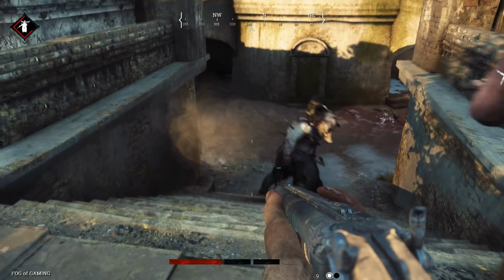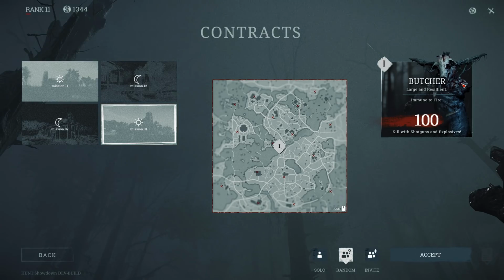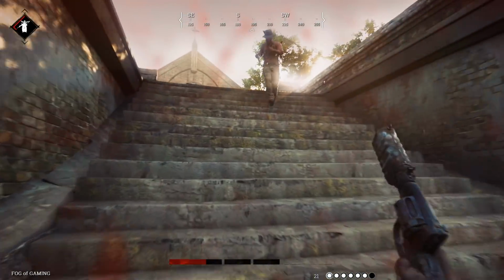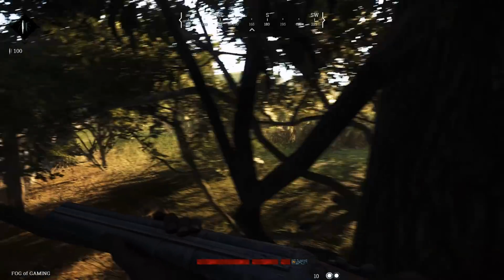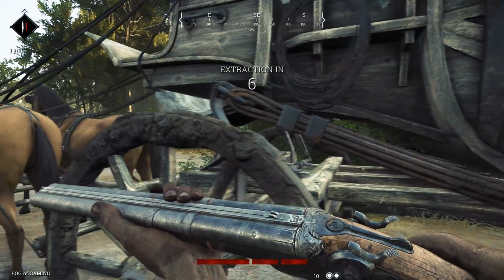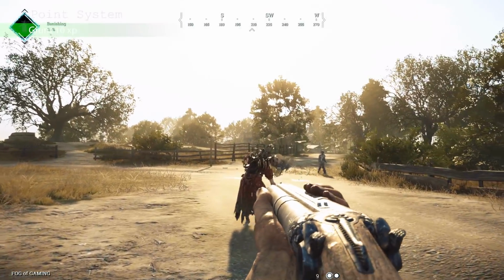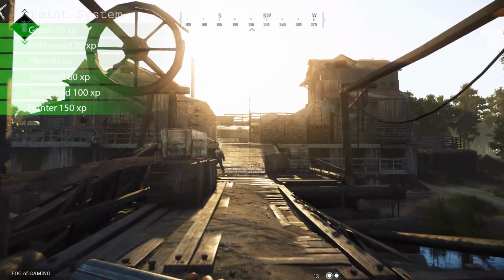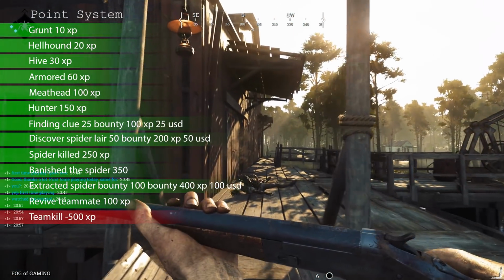HUNT SHOWDOWN TIPS AND TRICKS - 10 Showdown TIPS and TRICKS for VICTORY!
TIPS and TRICKS - HUNT SHOWDOWN 10 Tips and Tricks to KILL the BOSS, POINTS SYSTEM, AI, .

Hi guys,

The Youtube Likes, Shares and Comments are very helpful to me.
It would help me out a lot!

Thank you very much and I will see you in Hunt Showdown,
FOG of GAMING

Make sure to watch all of my videos in an Amazing 1440p QUALITY!

Everything to make you better at YOUR Favorite Game:

SNIPER - GUIDES - TIPS AND TRICKS - WEAPON STATS

P.S.: Subtitles are available